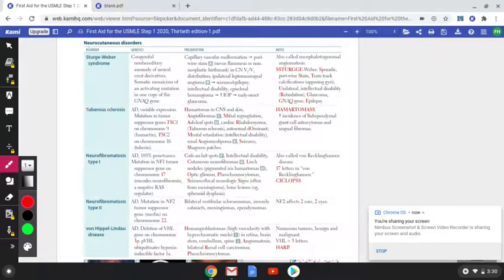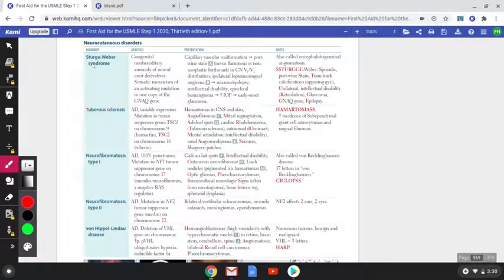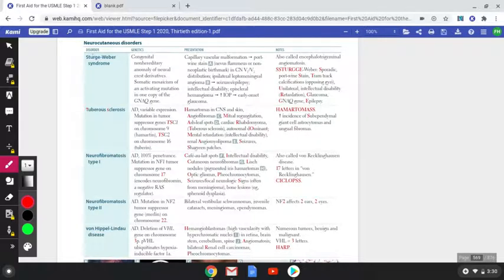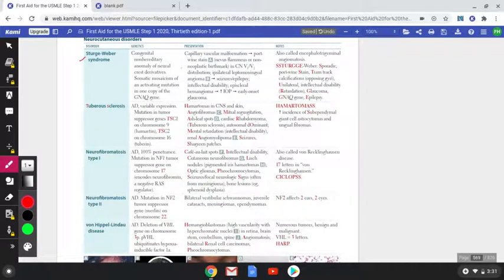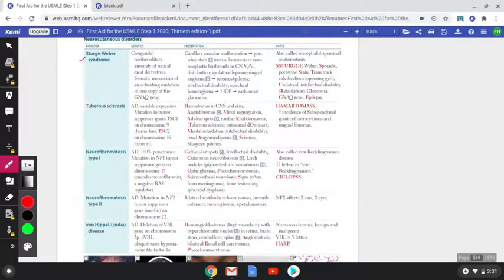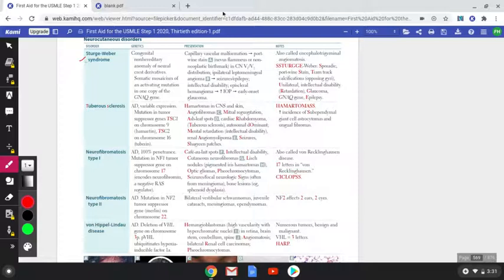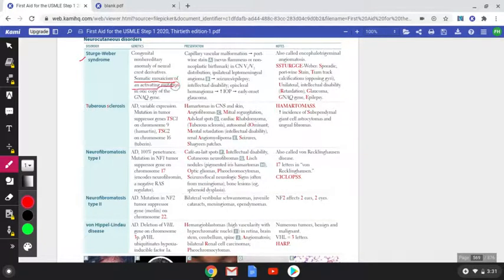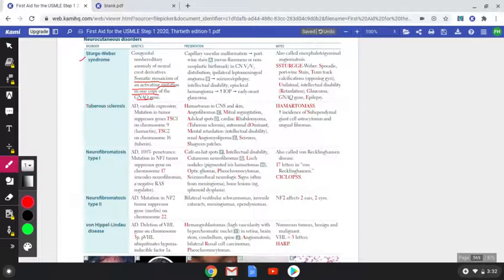Neurocutaneous Disorders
Neurocutaneous Disorders from FIRST AID 2020 made extremely easy to review/recall along with HIGH YIELD mentions of how to face questions in U WORLD and other question banks regarding this topic.

P.S None of the questions mentioned are from the actual USMLE STEP 1 exam conducted by NBME.